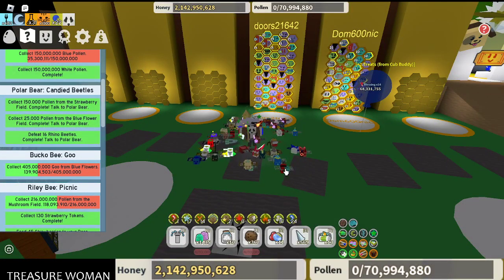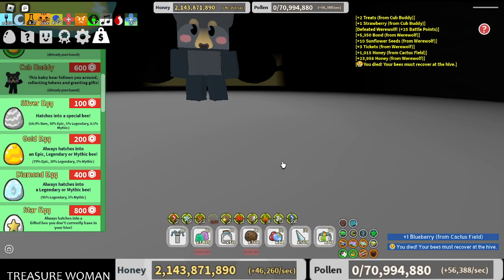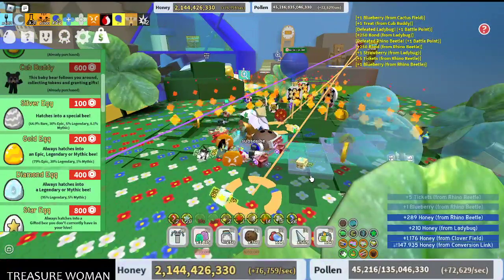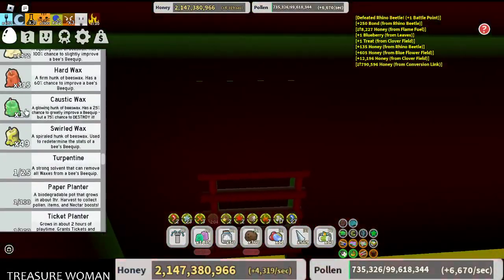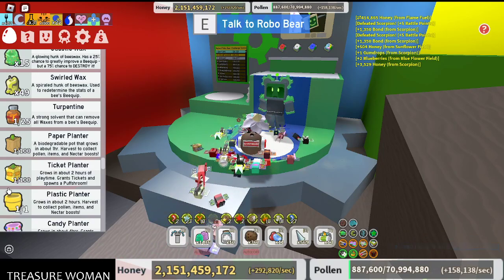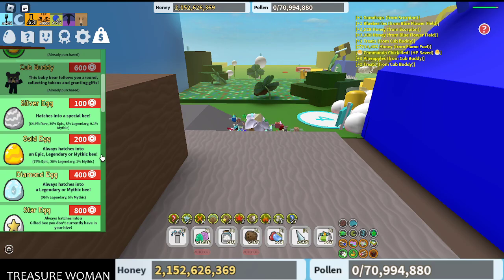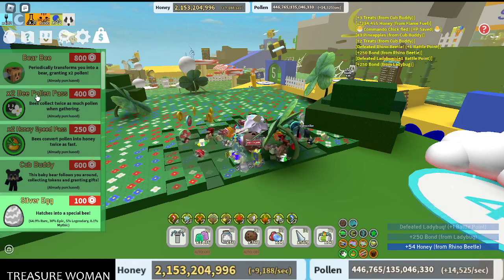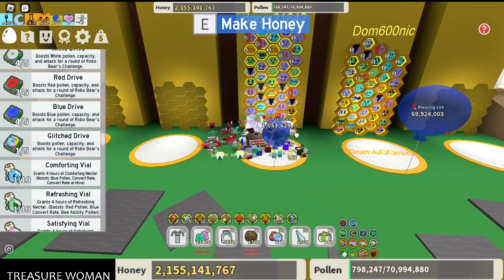how to get a gold egg bee swarm simulator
thanks for watch treasure woman